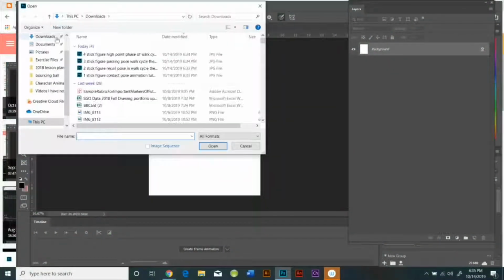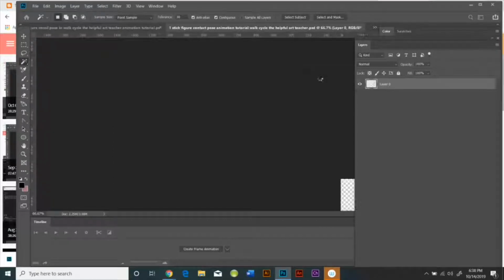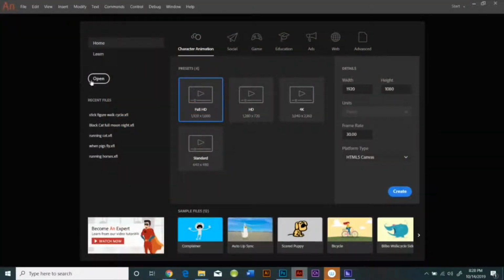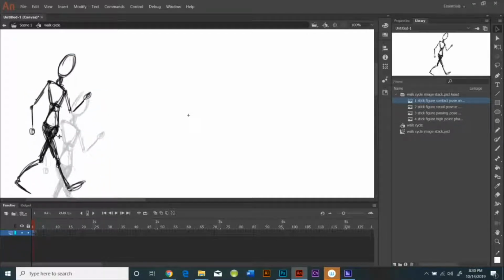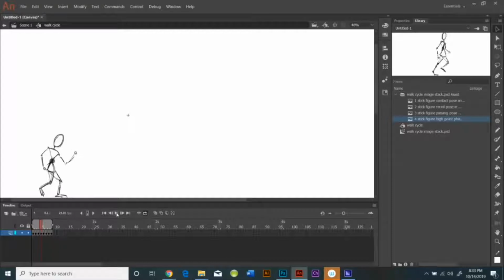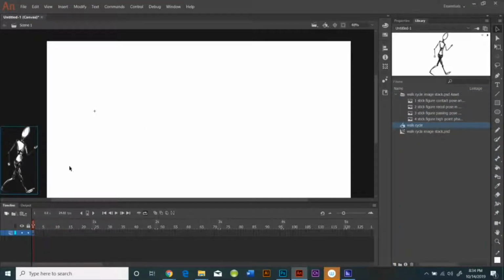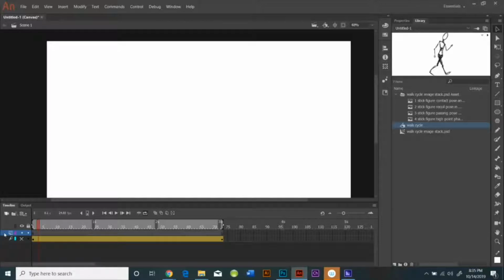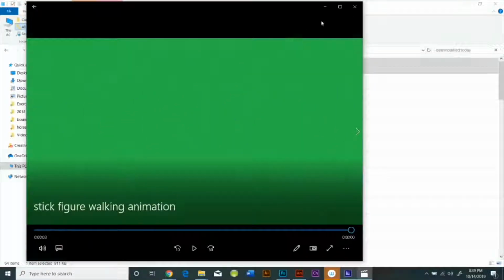Creating Animated Graphic Symbols and Motion Tweens in Adobe Animate